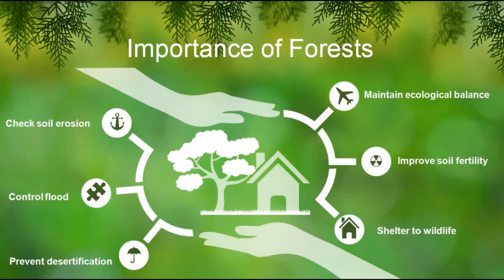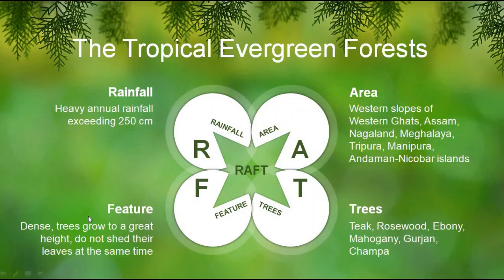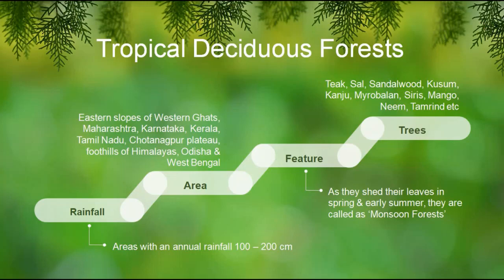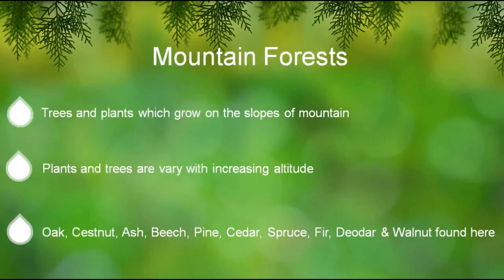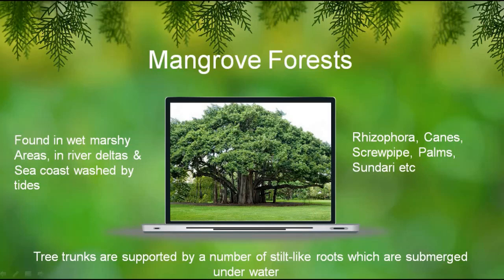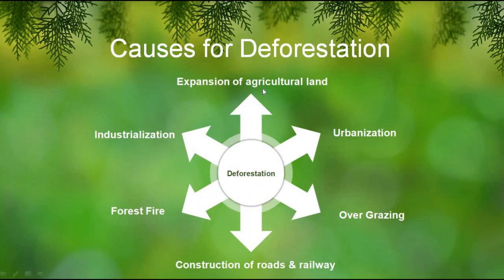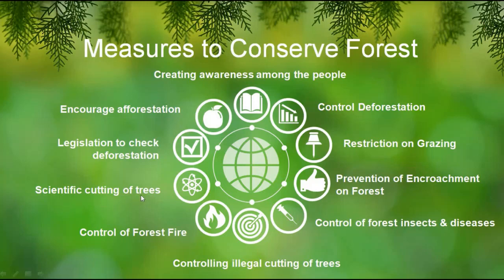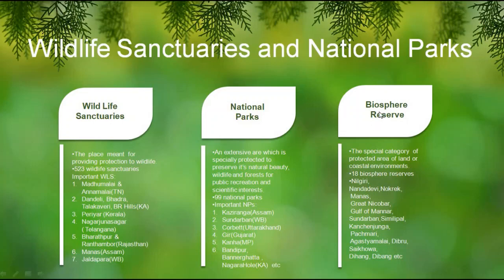Indian Forest Resources | SSLC Social Science by Mr.Prashanth Kumar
Hello friends, this video is of the fifth chapter in the Geography section which describes about the types of Forests and their conservation.